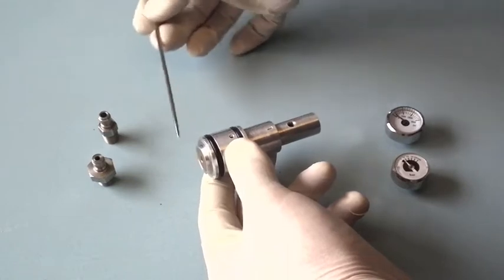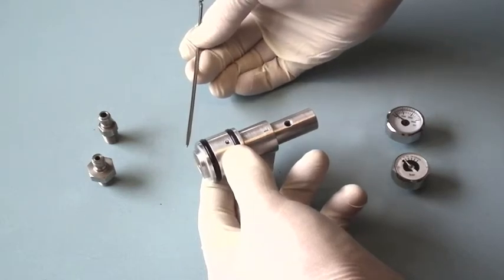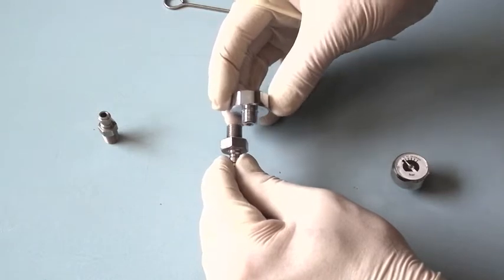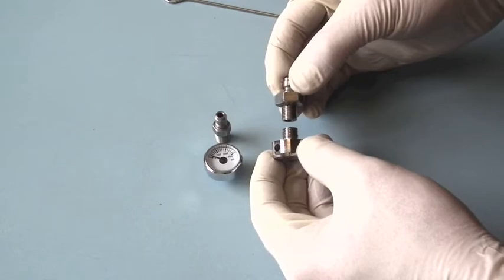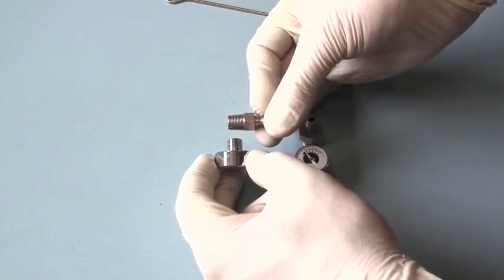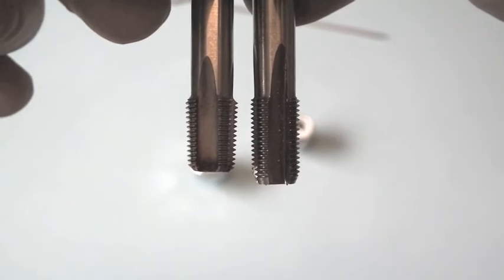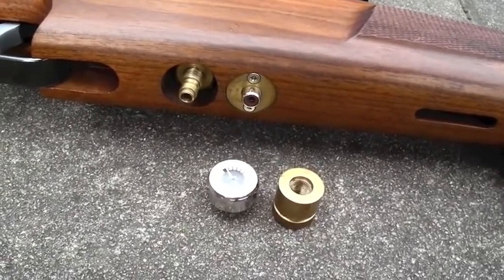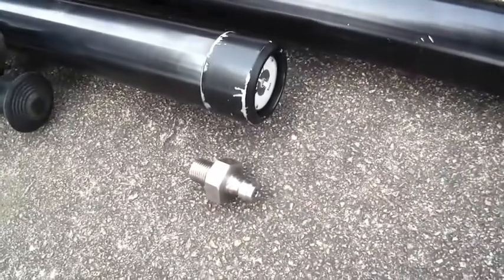Lane Regulators - FAQ 6 - Can I fit your regulator if my Inlet Valve is on the Piston side?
I have been asked if it is at all possible to fit my Regulator if your Inlet Valve / Fill Valve is on the Outlet / Piston side of your Regulator once installed. The simple answer is 'NO'. However it may very well be possible to swap your Gauge & Inlet / Fill Valve around so as to make it possible to fit my Regulator.

Italian

German
KOSTENLOSER weltweiter Tracked Air Mail 'Lane MK9 Lancet Regulator Kits - Verfügbar ab:

Indonesian
‘Pengiriman Pengiriman Pesan Udara Berlacak Jalur MK9 Lancet Regulator Kit Seluruh Dunia - Tersedia Dari:

Untuk mempelajari lebih lanjut tentang regulator pistol udara - cukup tonton lebih banyak video di saluran ini atau buka Face Book

'Regulator Lane Lancet' digunakan di 144 negara di seluruh dunia pada 2019, dan telah dipasang pada 35 merek senapan angin dan lebih dari 180+ model berbeda.

Russian
БЕСПЛАТНЫЕ комплекты ланцетных регуляторов MK9 Airline Lanet с отслеживанием по всему миру - Доступно с:

Чтобы узнать больше о контроллерах пневматической винтовки, просто посмотрите больше видео на этом канале или посетите Face Book

Начиная с 2019 года, «Lane Lancet Regulators» будет развернута в 144 странах мира и установлена у 35 производителей пневматических винтовок и более 180 различных моделей.